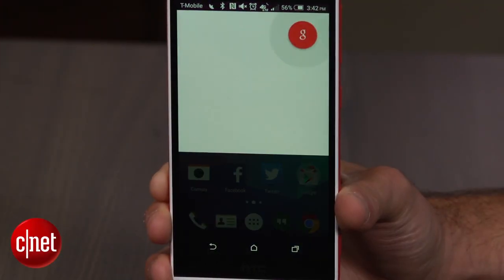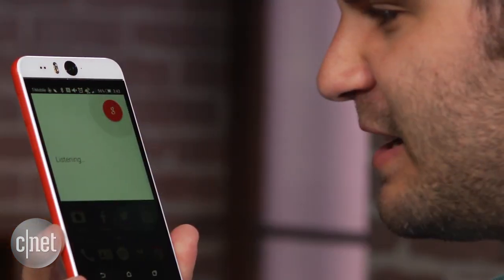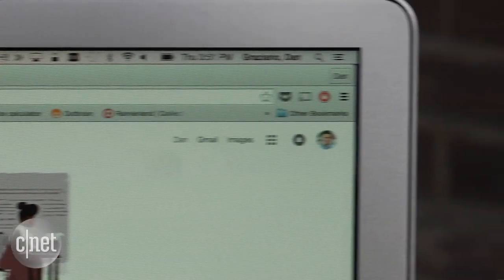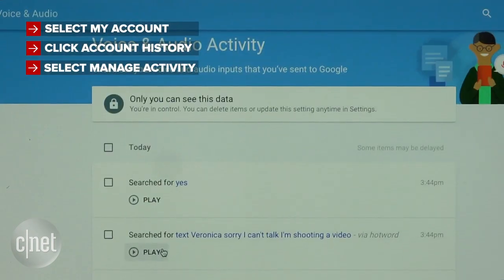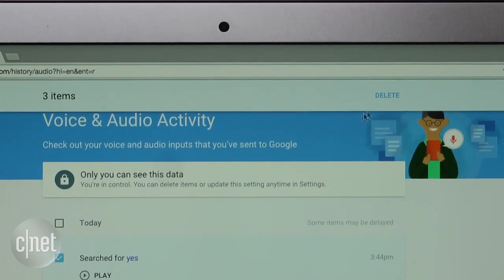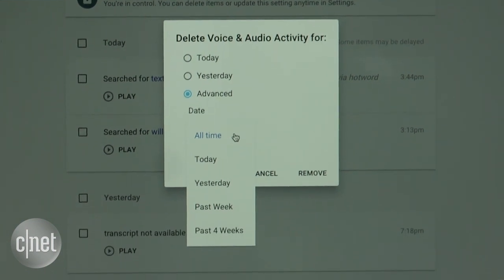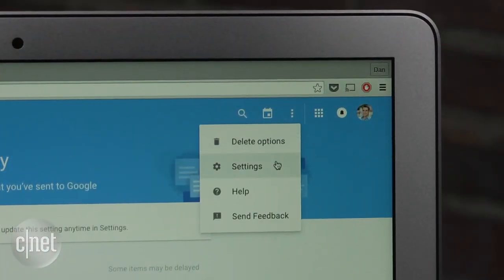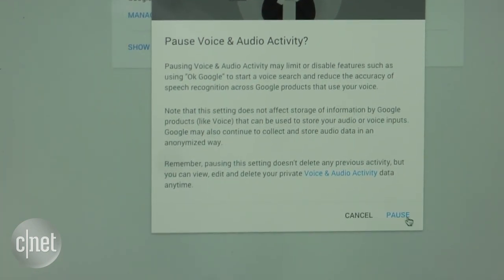CNET How To - Stop Google from tracking your voice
Did you know that your voice is stored on Google's servers? CNET's Dan Graziano shows you how to delete it.